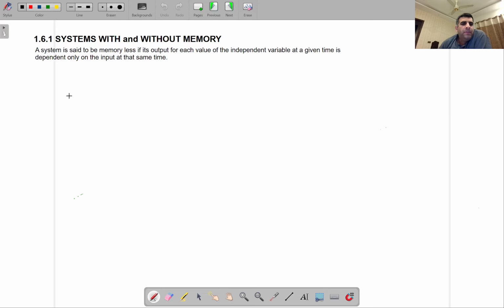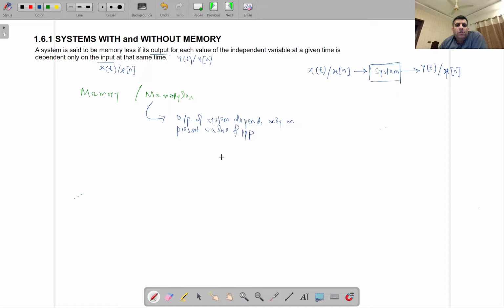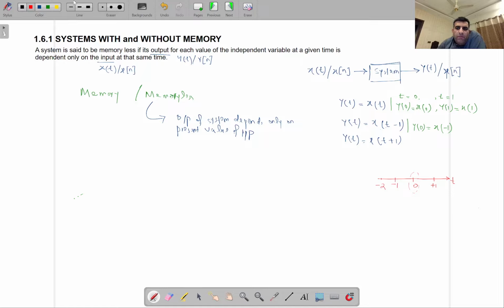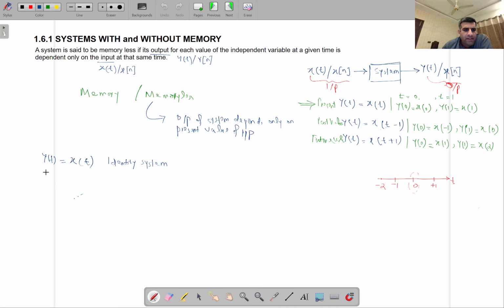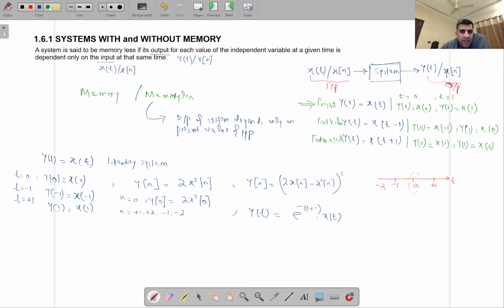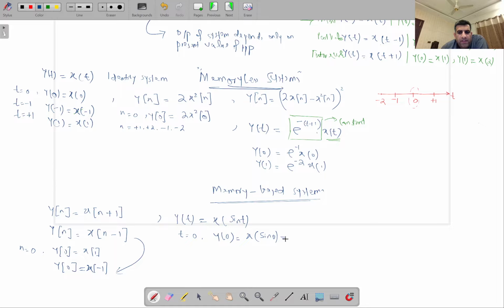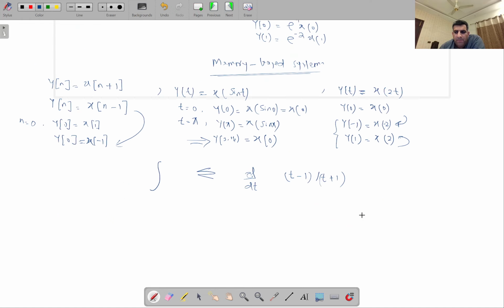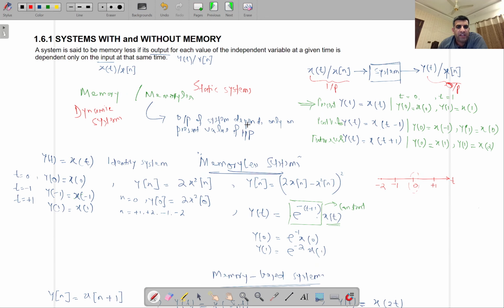1.6.1 Memoryless and Memory based Systems